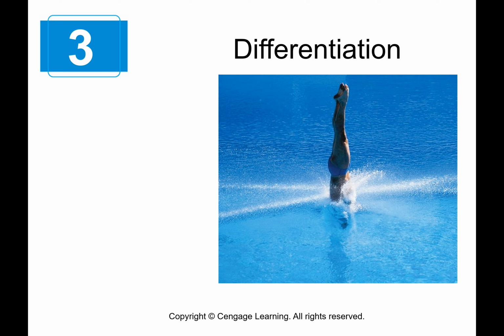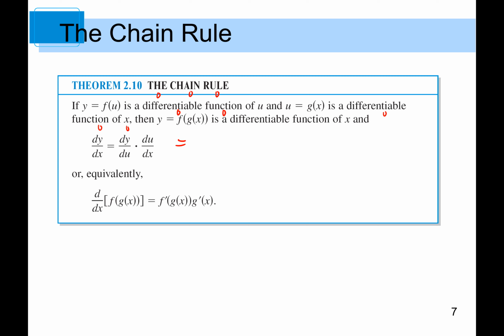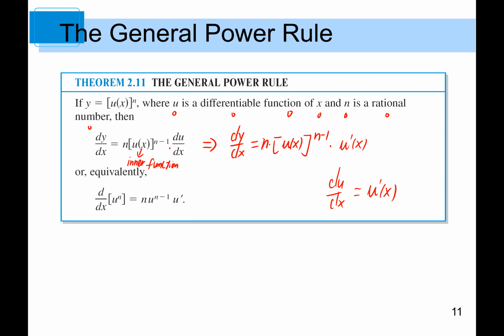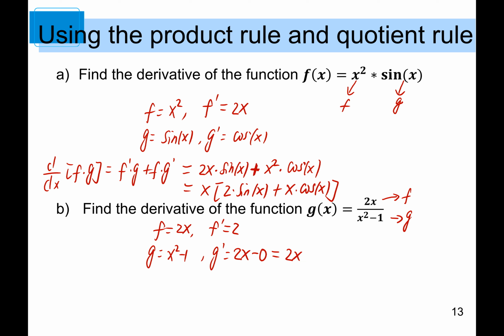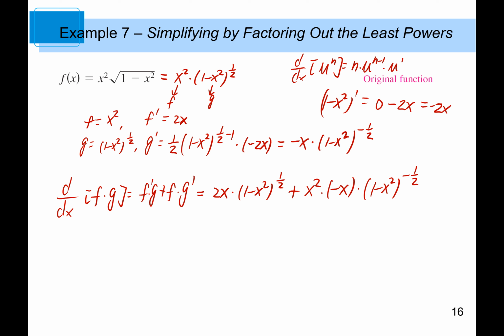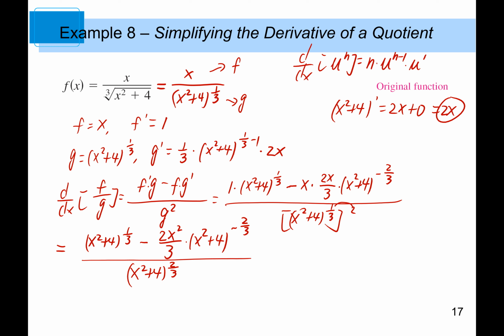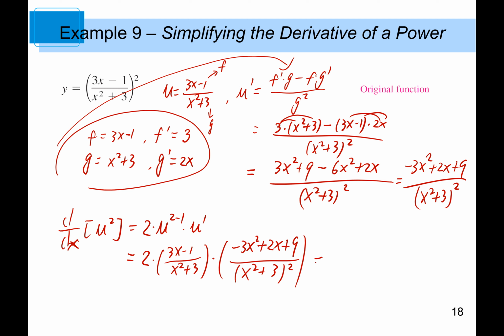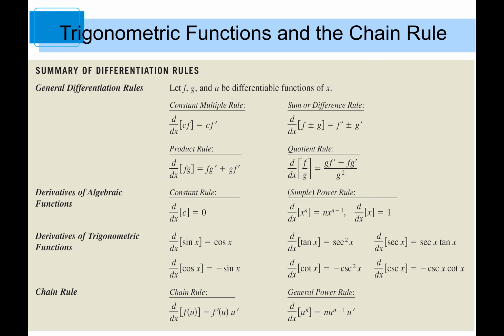The Chain Rule